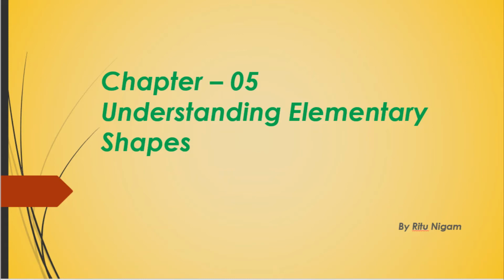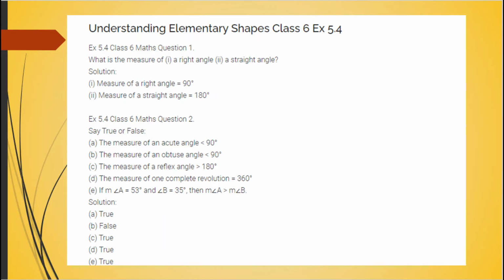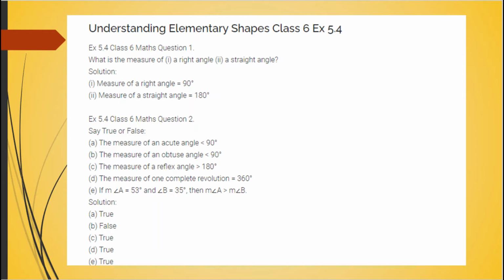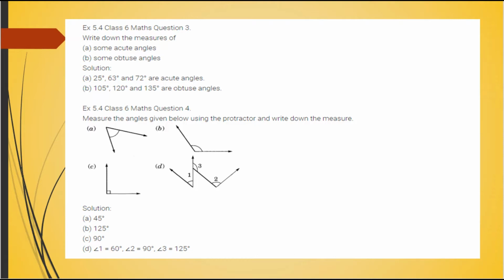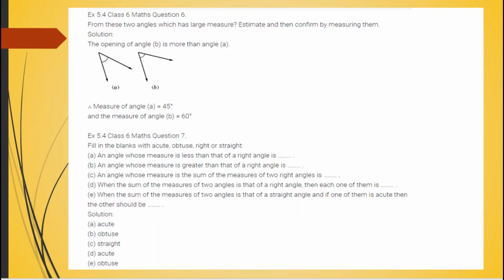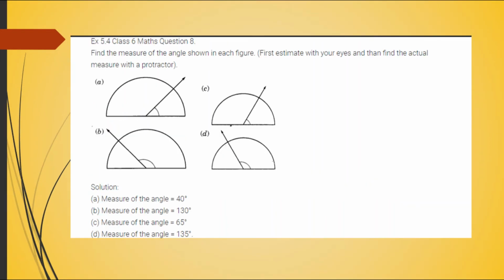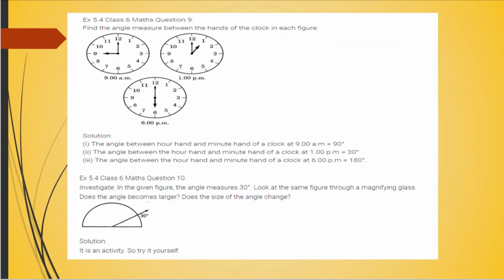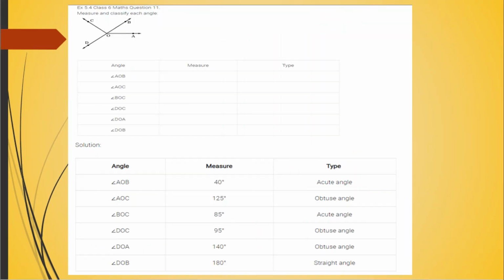Math_ Class 6_ ch 5_ Ex-5.4